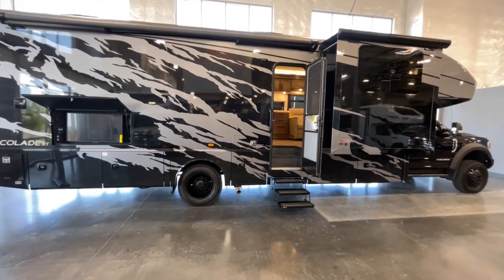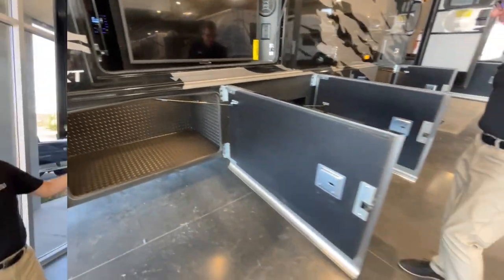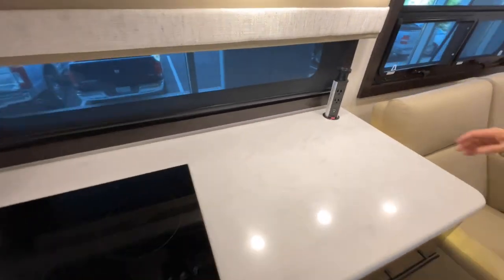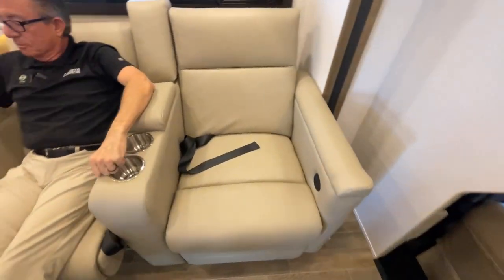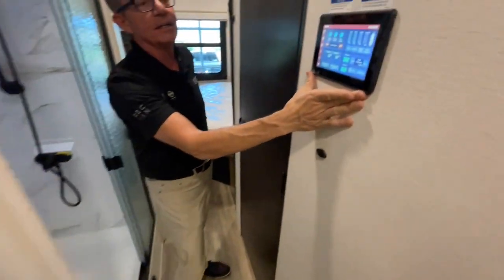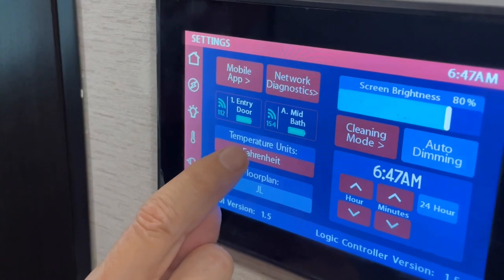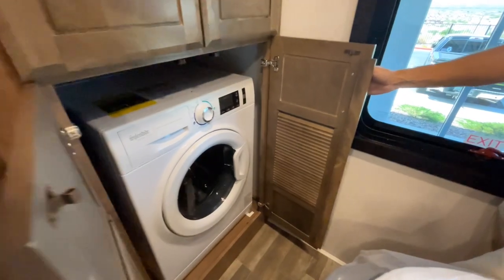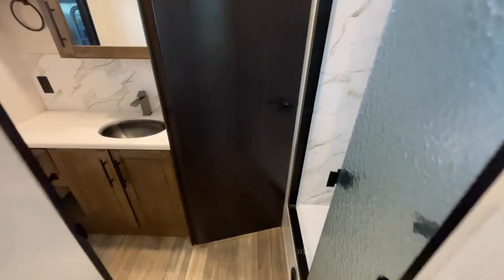Journey in Style Extreme RV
2023 Entegra Accolade XT, luxury & performance!